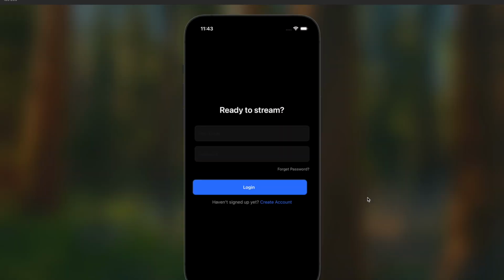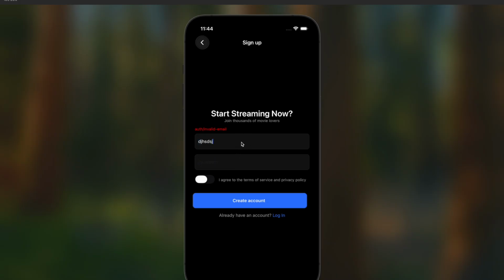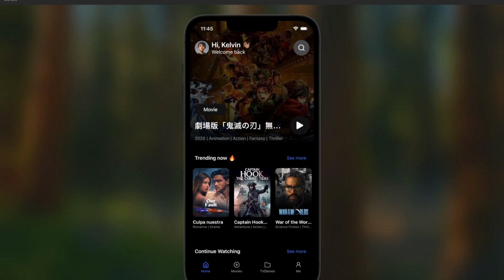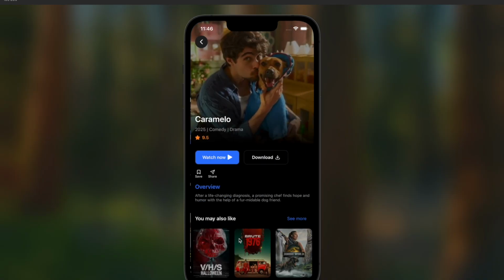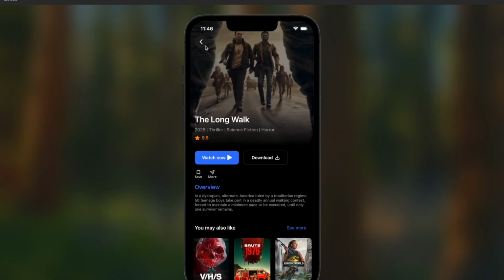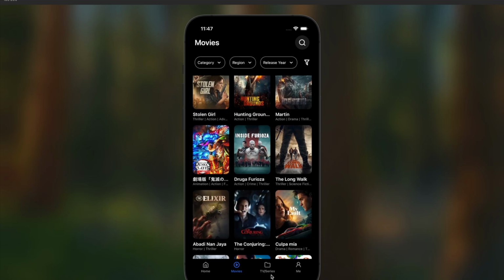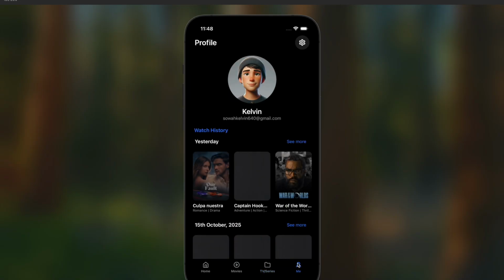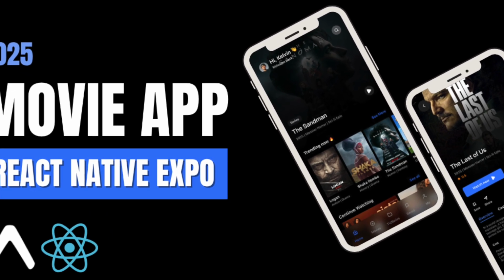Build a Movie App with React Native and Expo for Beginners | Project Demo 🚀🚀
This is a quick demo of the Movie App we’ll be building in my brand new React Native series! 🚀
In this project, we’ll apply everything from the React Native for Beginners series and take it to the next level.
Building a fully functional, beautifully designed movie app from scratch.

What’s inside:

- Fetching live movie data from TMDB API
- Building custom and reusable components
- Creating a custom hook for API calls
- Adding smooth animations with Reanimated
- Implementing persistent authentication using Firebase
- Writing clean, scalable code for real-world apps